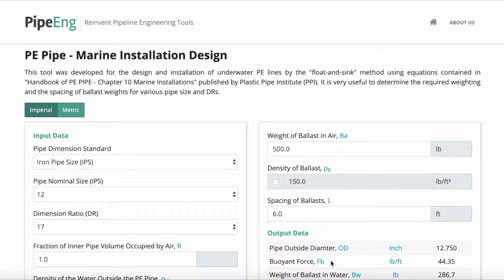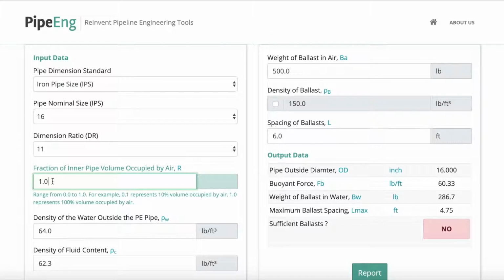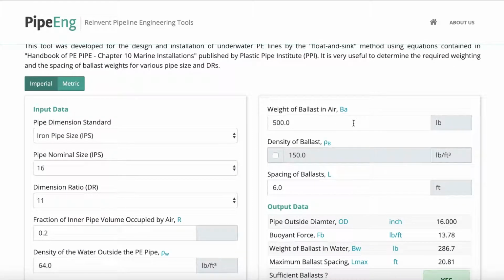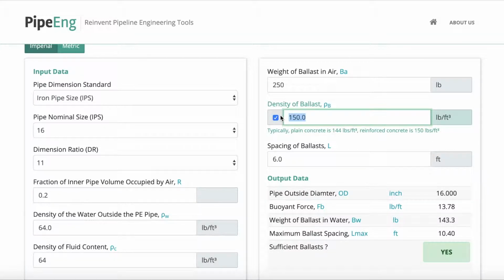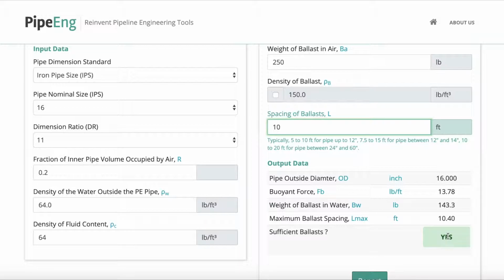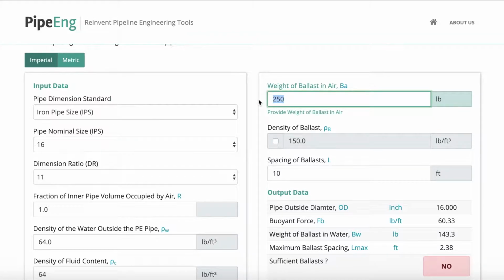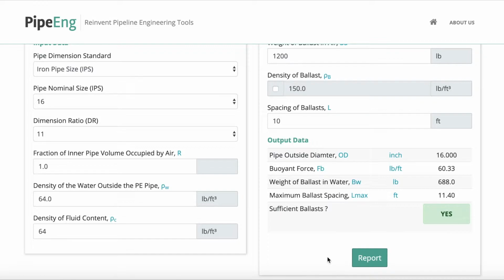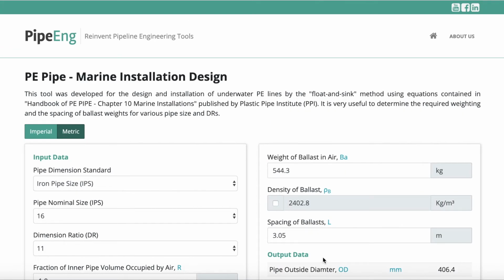PE Pipe - Marine Installation Design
A tutorial video for PipeEng.com users to better use the online tool developed for the marine installation design of PE pipe.